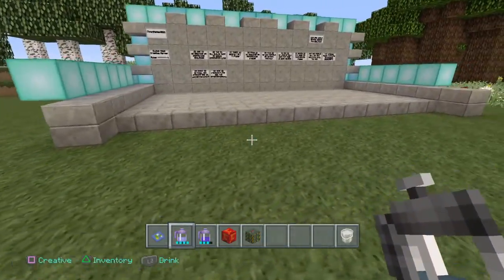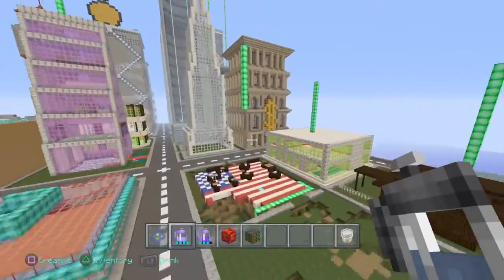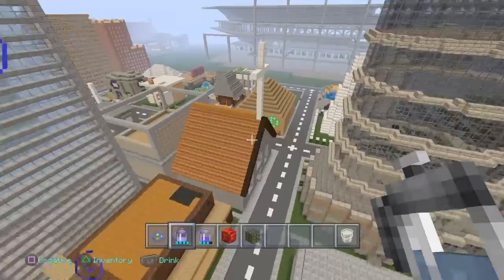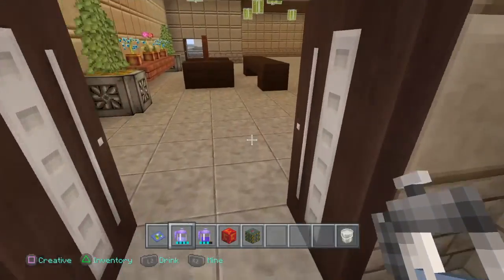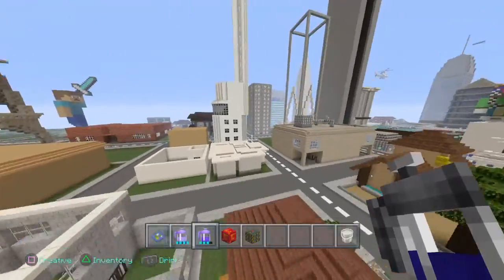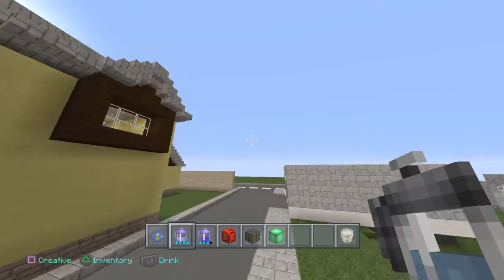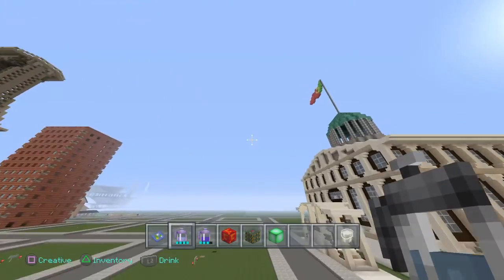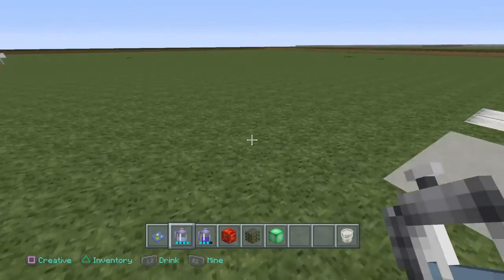Minecraft - Clown Town -